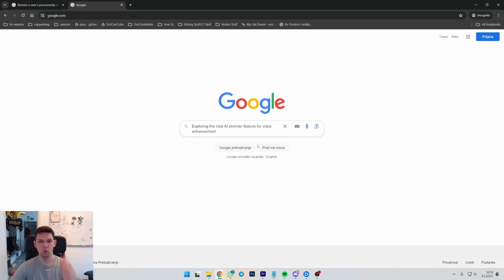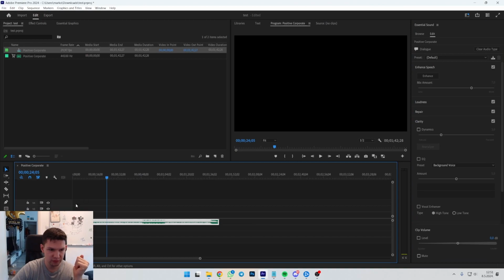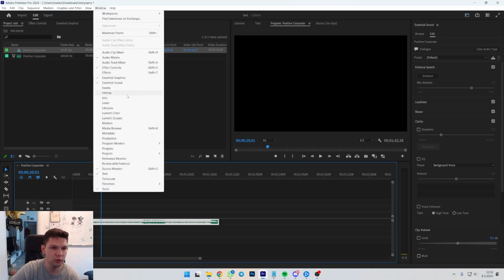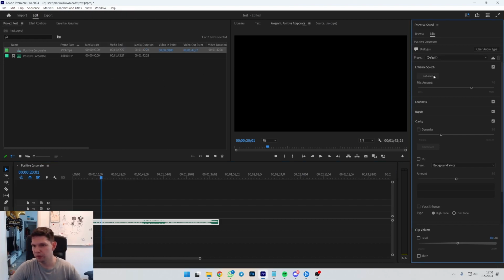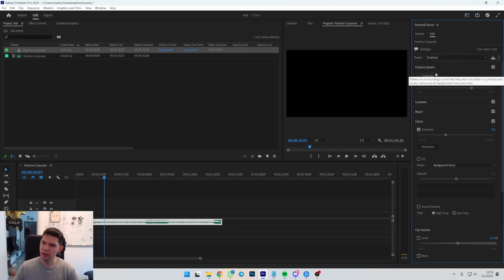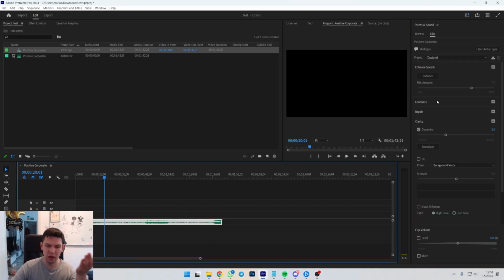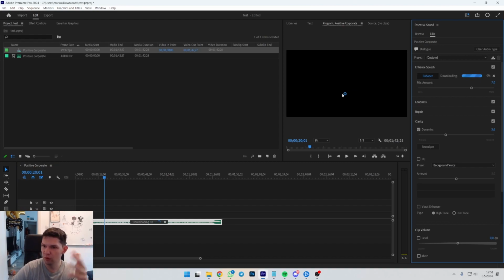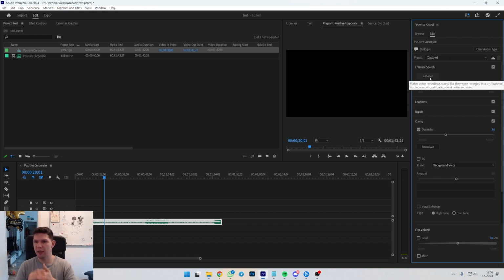Exploring The New AI Premier Feature For Voice Enhancement -Premier Pro Tutorial (2024)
Learn exactly Exploring The New AI Premier Feature For Voice Enhancement -Premier Pro Tutorial (2024)